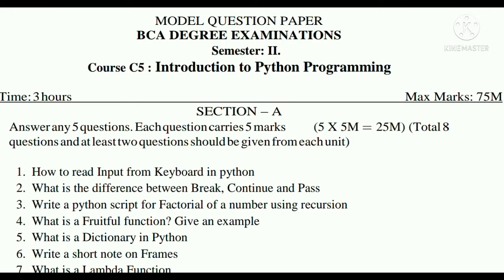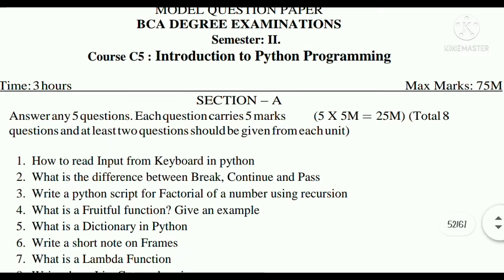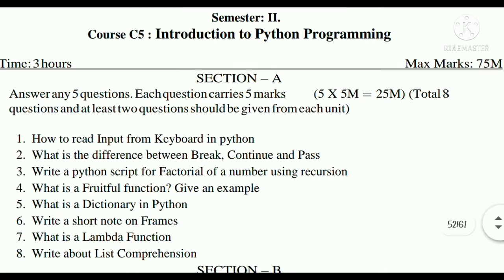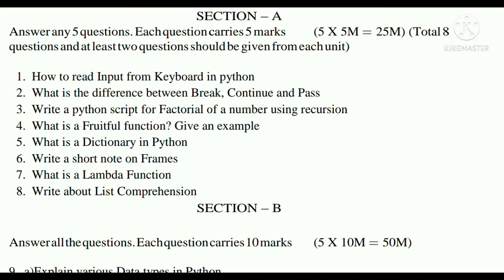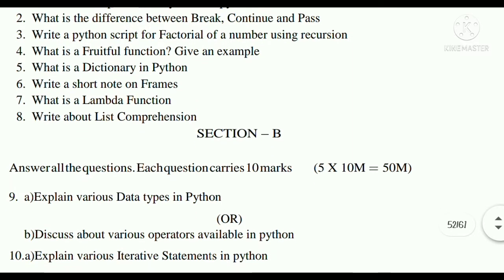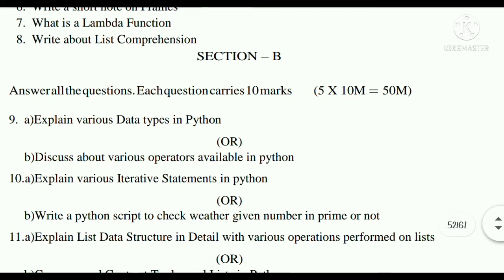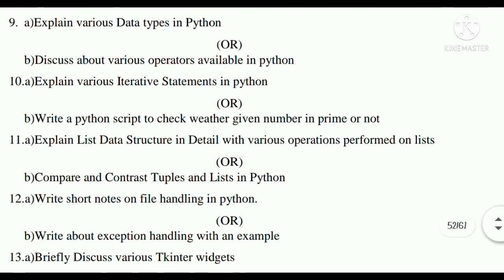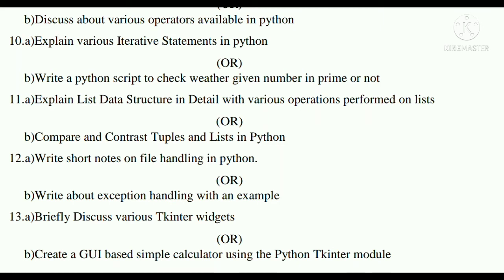Sem 2 BCA Introduction of Python Programming model Paper